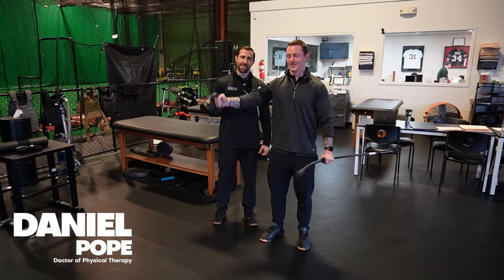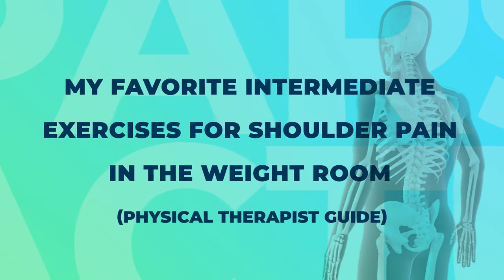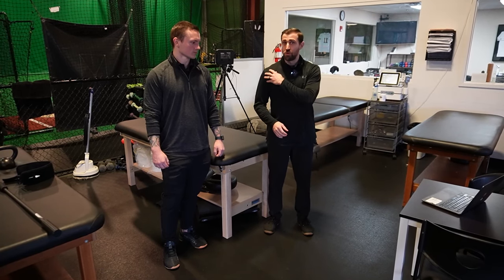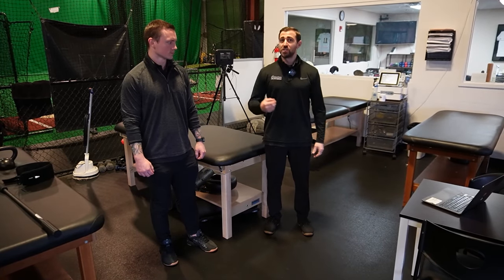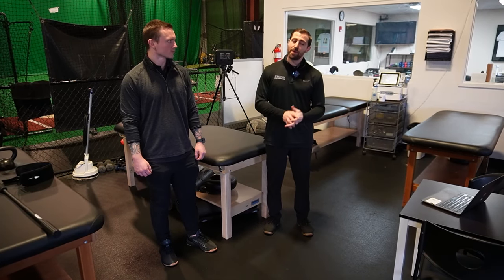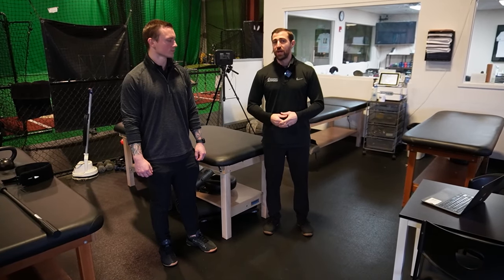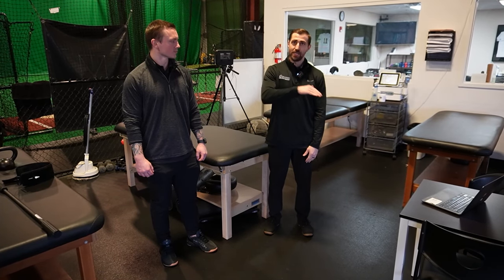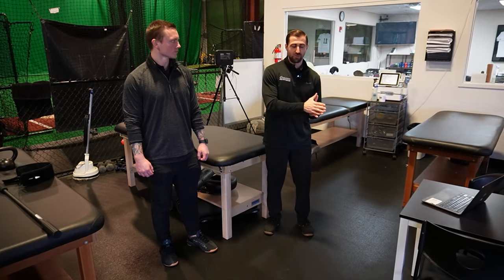Shoulder Pain in the Gym: Intermediate Physical Therapy Exercises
Struggling to help patients with shoulder pain progress from basic rehab to gym exercises?

This video addresses that exact problem! We'll explore intermediate exercises specifically designed to bridge the gap and get your patients back to their favorite activities.

In this video, you'll learn:

⦿ How to progress basic rehab exercises (like side-lying external rotations) by increasing load and speed.
⦿ Why incorporating pressing and rowing exercises is crucial for rehab and specific variations to target different rotator cuff muscles.
⦿ Safe and effective progressions for exercises like bottoms-up presses, landmine presses, and rows.
⦿ Programming recommendations, including sets, reps, and frequency for intermediate shoulder rehab.

Watch the video to equip yourself with the best strategies for helping your patients overcome shoulder pain and return to their favorite activities.

Timeline:

0:00 - Intro
0:10 - Progressing to Intermediate Level
0:45 - Increasing Load and Speed
3:51 - Advancing Scapular Exercises
8:18 - Understand Rotator Cuff Function
12:24 - Introducing "Pressing"
17:06 - Introducing "Rowing"
18:37 - Sets, Reps, and Programming Recommendations
19:30 - Conclusion